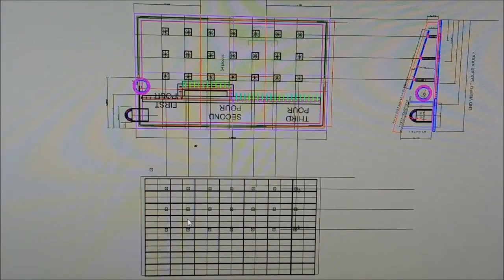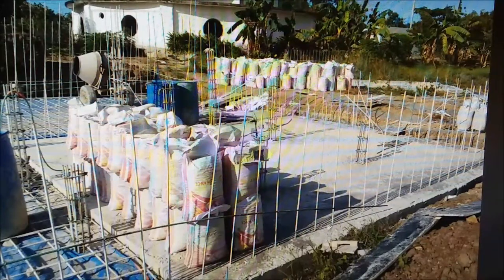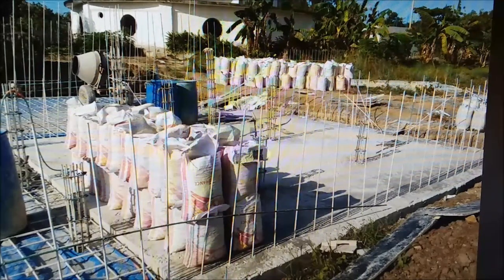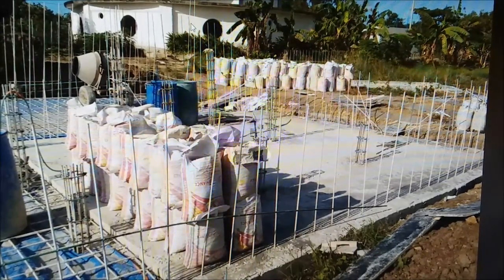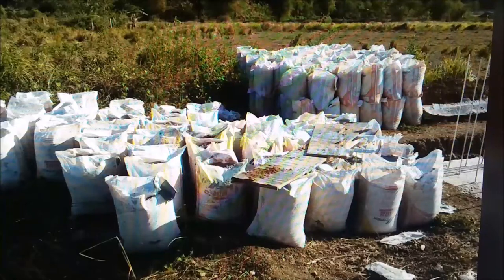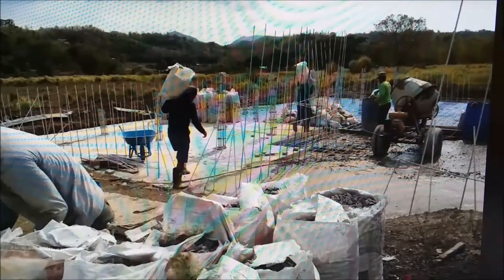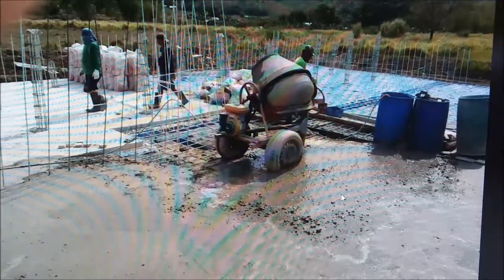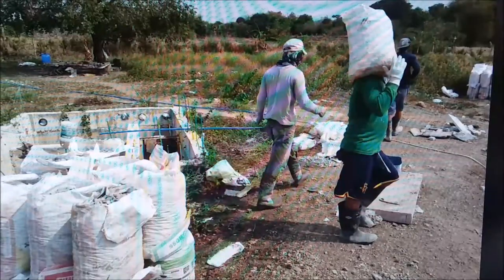CONCRETE HOUSE BUILDING IN PH, POURING THE SECOND OF SIX FLOOR SLABS FOR THE SOLAR ARRAY AND ANALYZ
CONCRETE HOUSE BUILDING IN PH